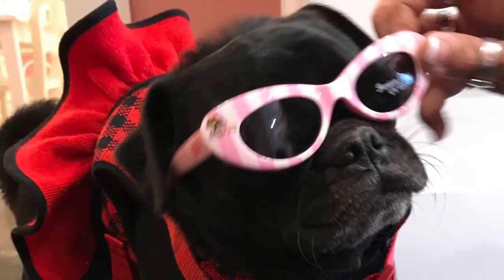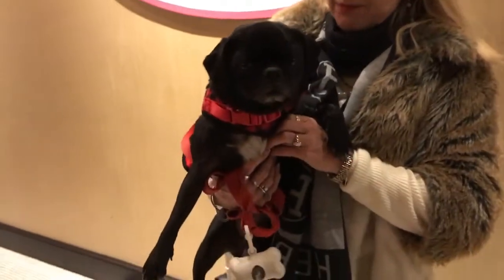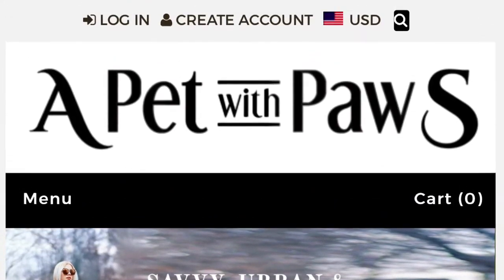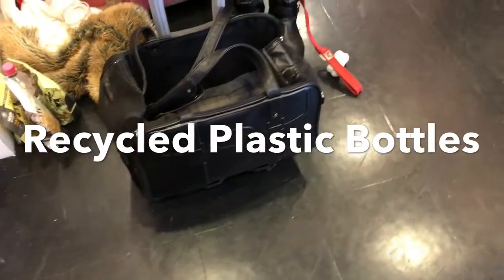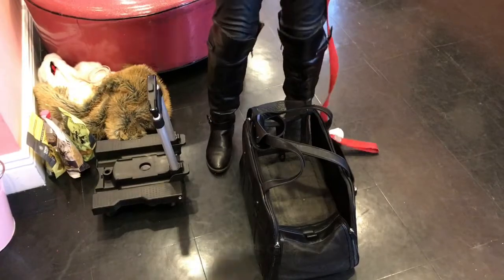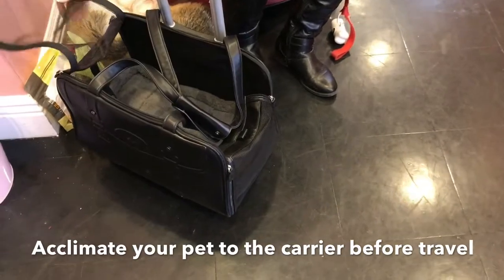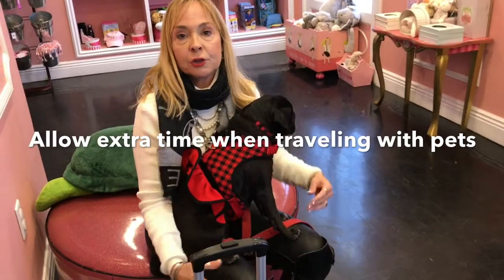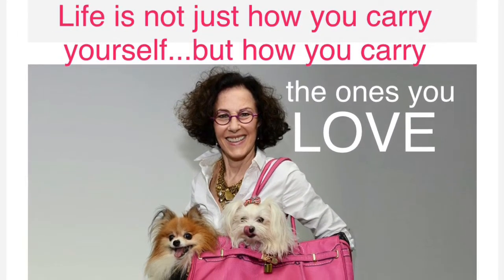Pet Carriers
Katy Cable and her Pug OLIVE, take you inside the Eloise Tea Room at the Plaza hotel for a peek at a must-have item for traveling with your pet. A Pet With Paws features patented pet trek system and luxury high-fashion designs for traveling in style. All products are made from recycled plastic bottles and are cruelty free